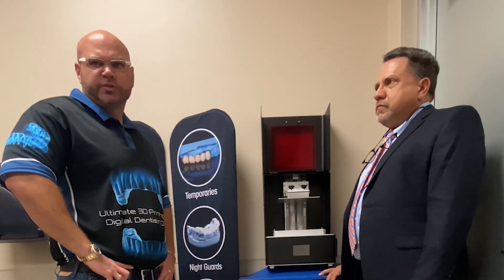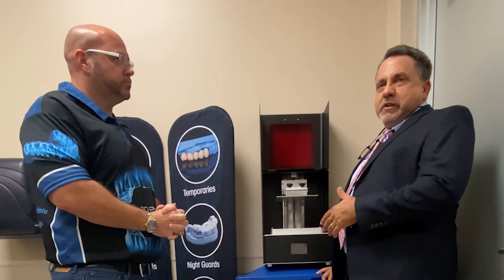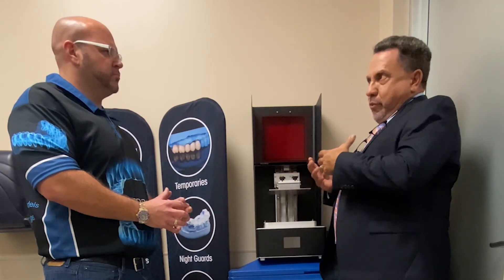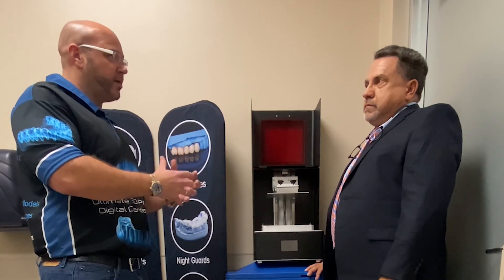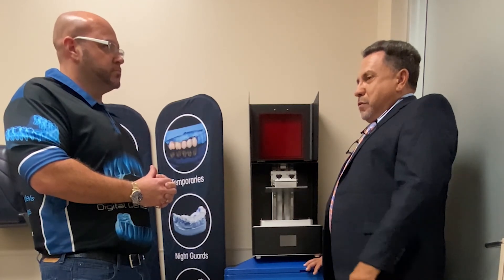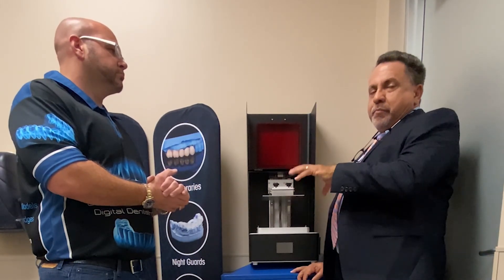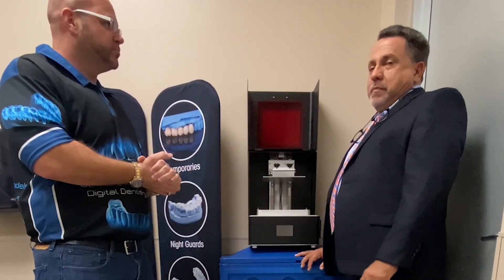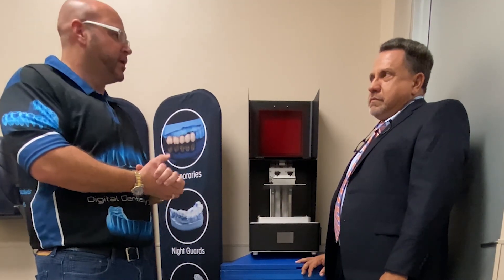U3DPS | 3D Printing Clear Aligners w/ the Phrozen Shuffle XL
Listen in as U3DPS Founder and President Roy Kirchner conducts an interview with Dr. Gonzalez of Implant Educators, seeing how he utilizes 3D Printing to create clean aligners in house using the Phrozen Shuffle XL.

Ultimate 3D Printing Store (U3DPS) is your source for all products, education, and inspiration related to additive and subtractive manufacturing. We carry a variety of technology ranging from 3D printers for dental labs and CNC machines for education facilities, to laser cutters and water jets for the tinkerer/hobbyist. Gain the knowledge from U3DPS and get the most out of your machines and technology.